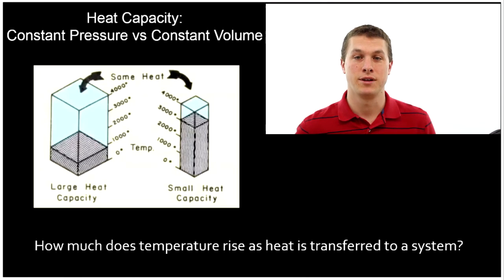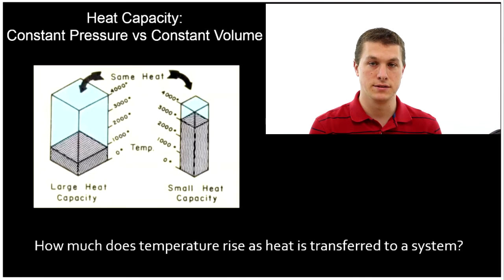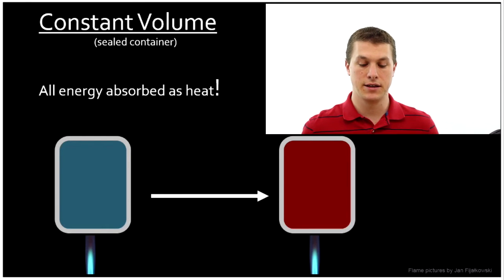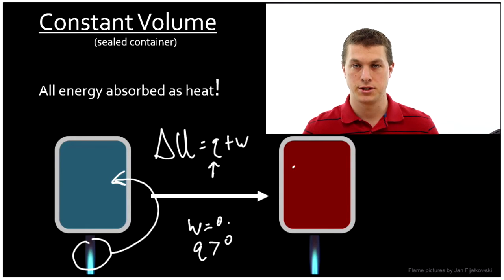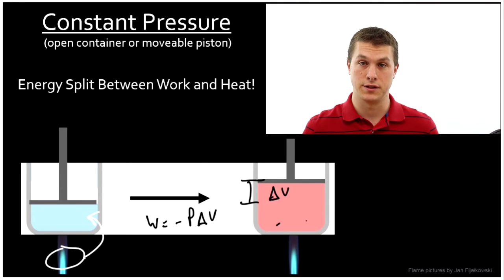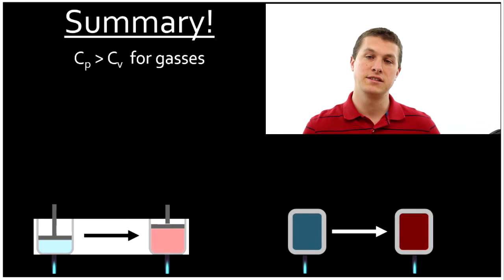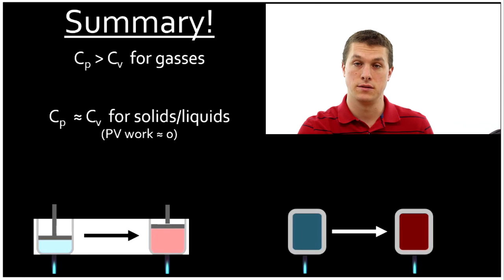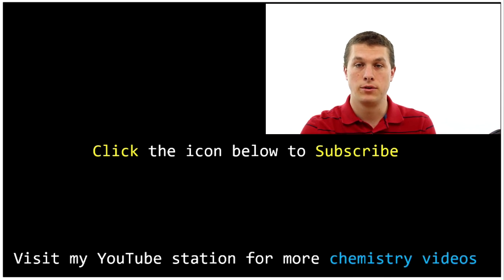How is constant volume heat capacity different from constant pressure? - Real Chemistry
In this video we compare constant volume heat capacity to constant pressure heat capacity. Constant volume heat capacity is the energy needed to raise the temperature of a system in a sealed container. Constant pressure heat capacity is the energy needed to raise the temperature of a system in an open container or piston. Because some heat transfered to a constant pressure system goes to work, constant pressure heat capacity is always larger than constant volume heat capacity for gasses. For an ideal gas: Cp = Cv + R.

If PV work is zero, the two heat capacities are identical.